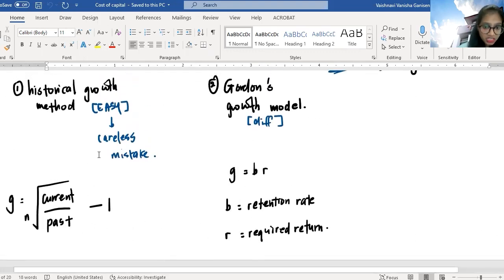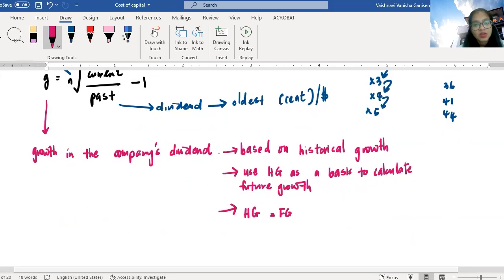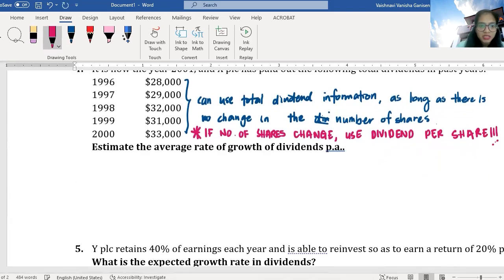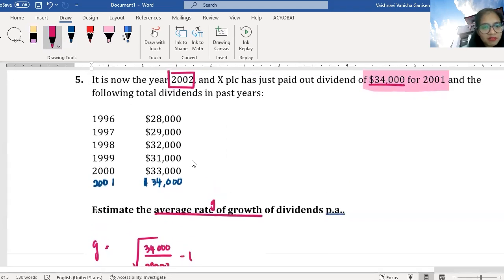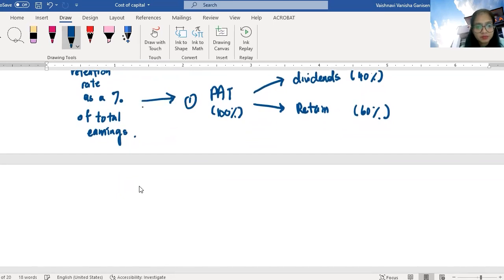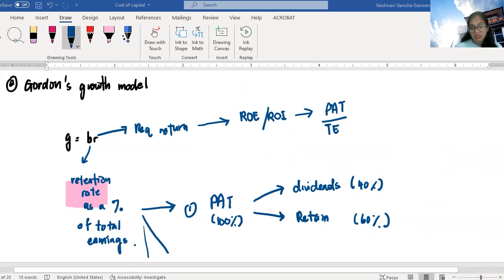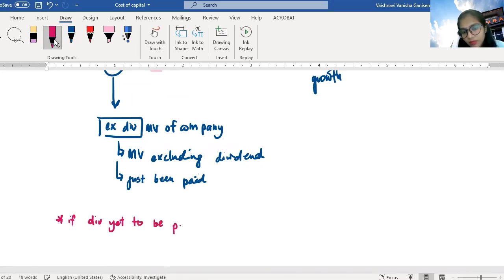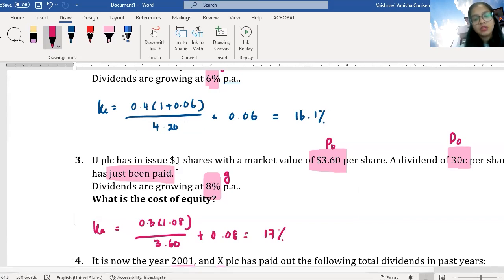FM (F9) Chapter 14 Part 2: Growth